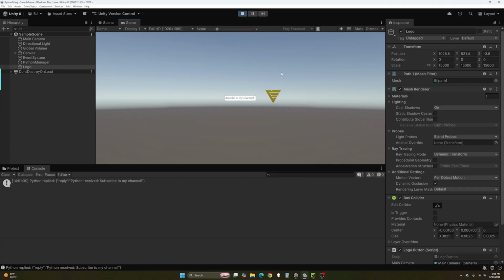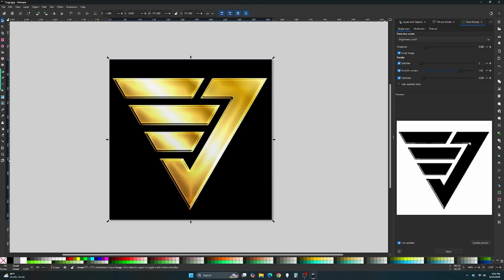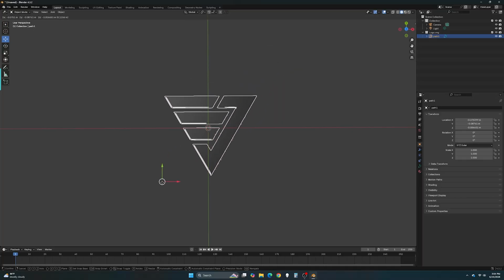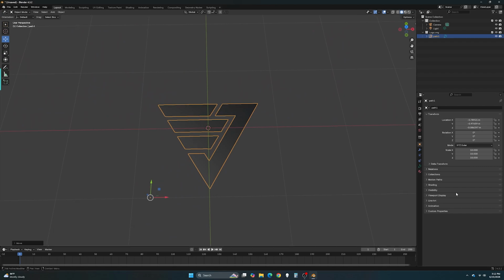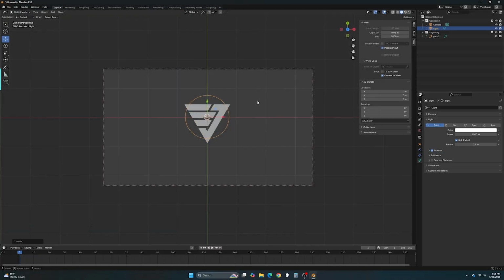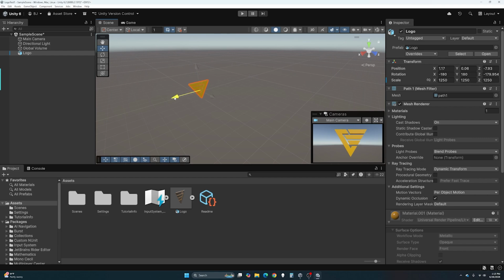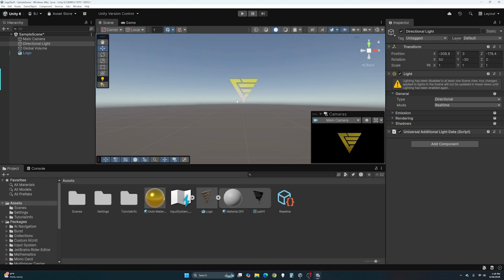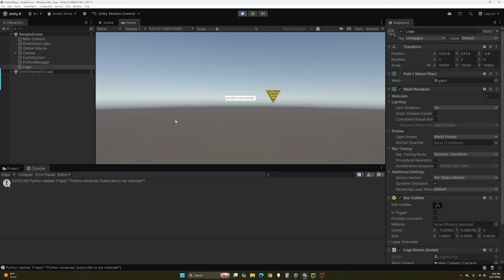Logo to Blender to Unity: Full Tutorial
In this tutorial, I show the complete workflow for turning a flat .JPG business logo into a usable 3D GameObject in Unity. This process takes the logo from a simple image file, converts it into an SVG using Inkscape, turns it into a 3D model inside Blender, exports it as an .FBX file, and finally imports it into Unity where it becomes part of a real working program.

This is a practical step-by-step tutorial for anyone who wants to turn a company logo, brand mark, or 2D graphic into a 3D asset for Unity games, simulations, apps, prototypes, or interactive experiences. I walk through the full pipeline from JPG to SVG to Blender to FBX to Unity, including the lessons learned while converting a flat logo into something that can be used in an actual Unity scene.

In this video, you’ll see how to:

- Start with a .JPG logo
- Convert the logo into an SVG using Inkscape
- Import the SVG into Blender
- Turn the logo into a 3D model
- Export the model as an .FBX file
- Import the FBX into Unity
- Use the logo as a 3D GameObject in a real Unity program

Here's the video where I show how I pass a Unity string to a local Python Flask server

This workflow is useful for Unity developers, Blender beginners, small business owners, game developers, simulation builders, and anyone learning how to create custom 3D assets from existing 2D images.